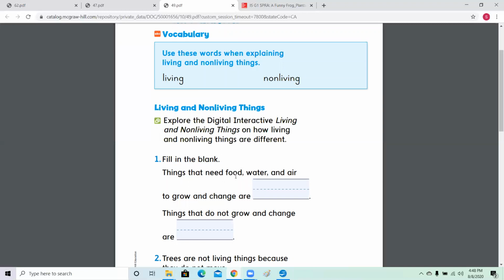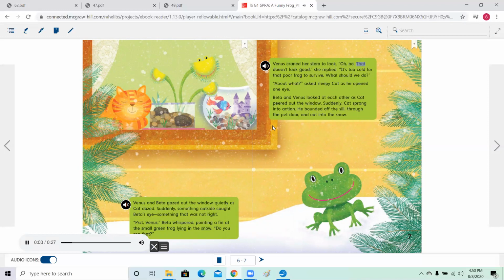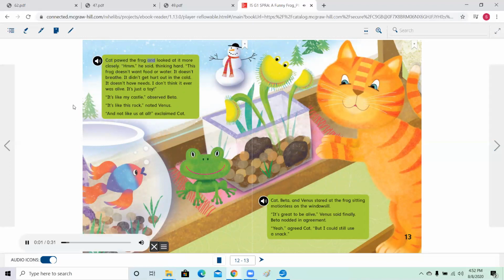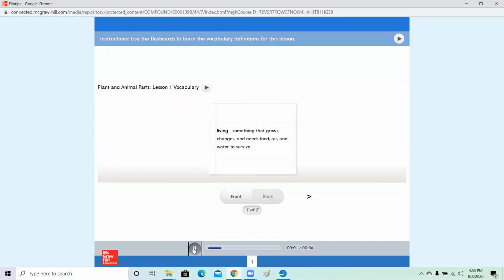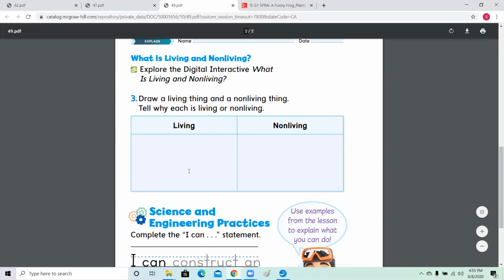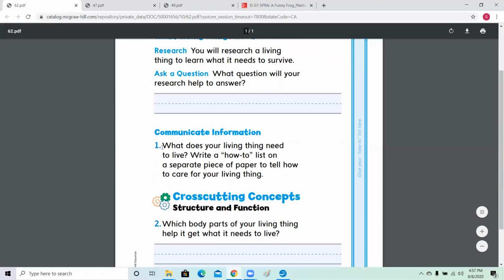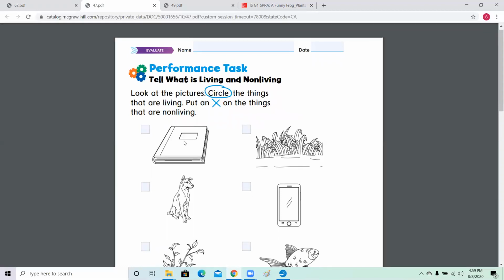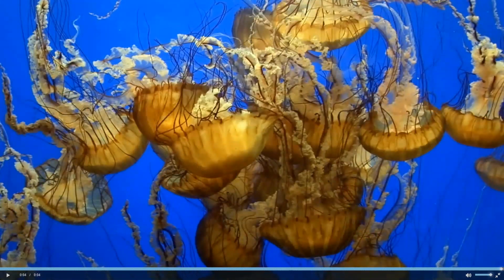Science unit 4 lesson 1 pages 111-115